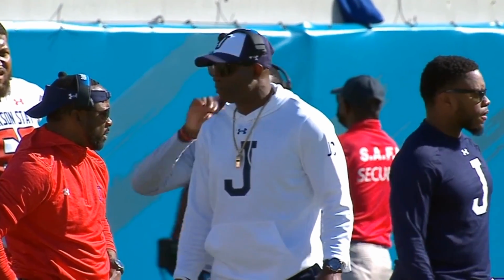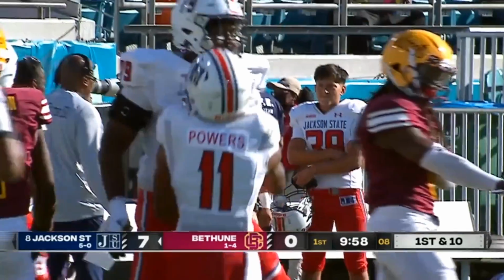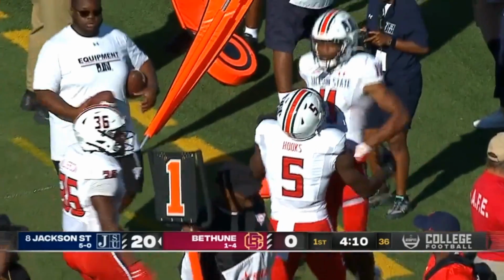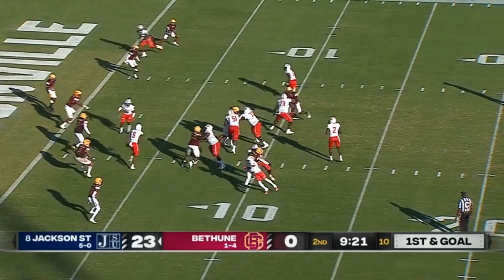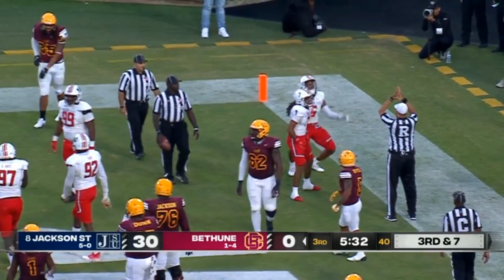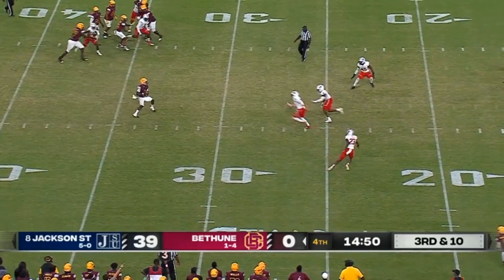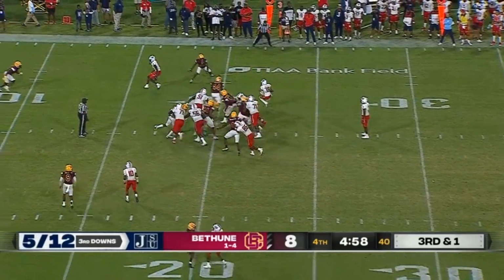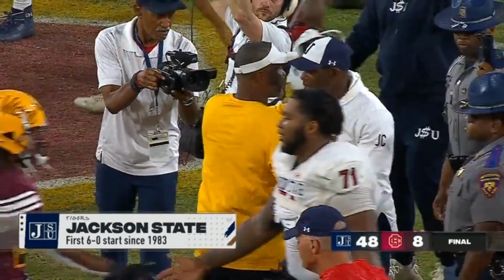#8 Jackson State vs Bethune Cookman | 2022 College Football Highlights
Jackson State vs Bethune Cookman highlights from week 7 of the 2022 College Football Season